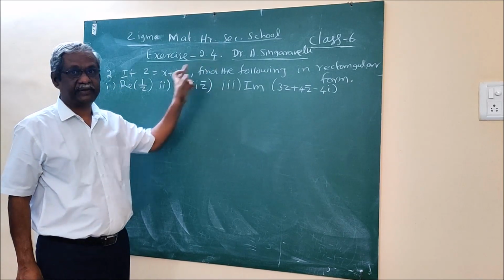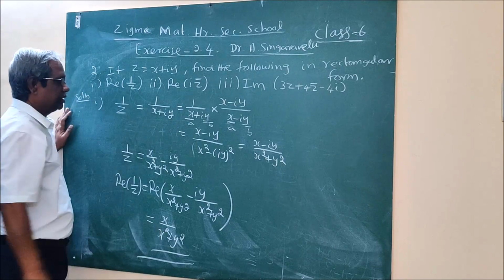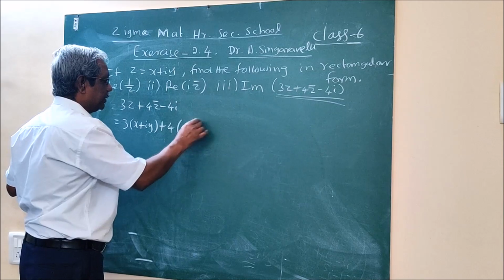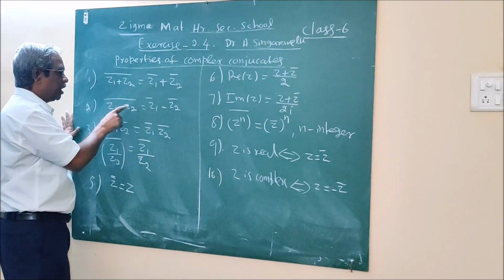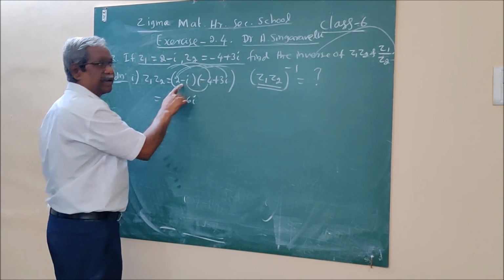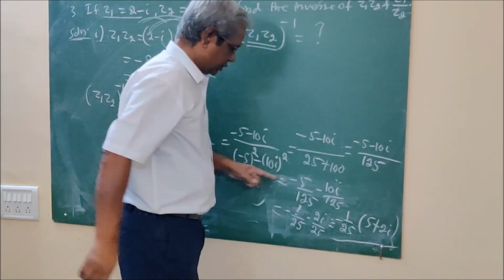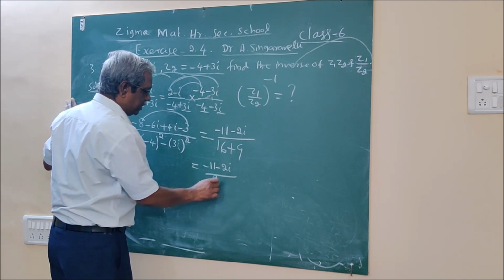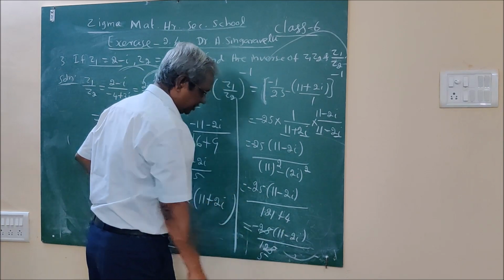TN state Board 12th Maths | Dr.A.Singaravelu | Complex Numbers | Class 6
About Author:
Professor Dr. A Singaravelu, M.Sc., M.Phil., B.Ed., Ph.D. Principal and Correspondent of the school and Chairman of Meenakshi Ammal Educational Trust. To his credit, he has authored numerous books covering most of the topics in the realm of mathematics related to B.E., B.Tech., M.E., M.Tech., M.C.A., M.B.A., B.Sc., & M.Sc. Programmes. His books are popular all over India in almost all Universities. The extensive variety of his books gained him wide reputation and appreciation from the teaching as well the student community. His commitment to professional excellence and overwhelming contribution as the Head of the Department of Mathematics in Adhiparasakthi Engineering College, Melmaruvathur and Satyabama University Chennai inspired him to author the following books.
• Engineering Mathematics I, II & III
• Numerical Methods
• Probability and Random
• Process Probability and Queueing Theory
• Probability and Statistics
• Discrete Mathematics and many other books